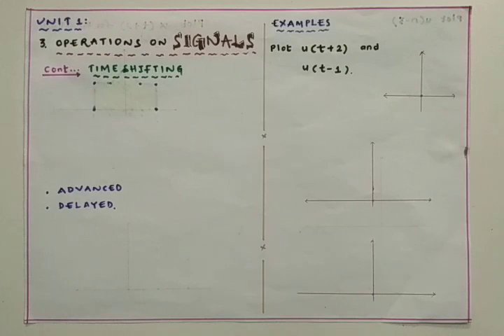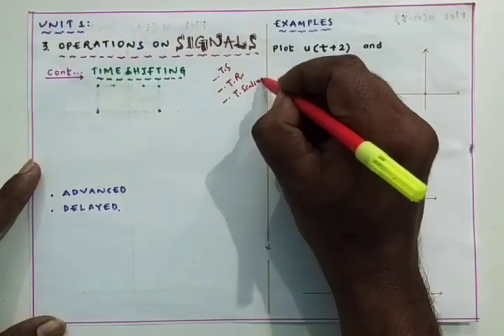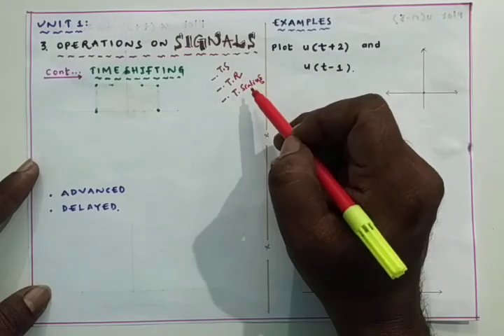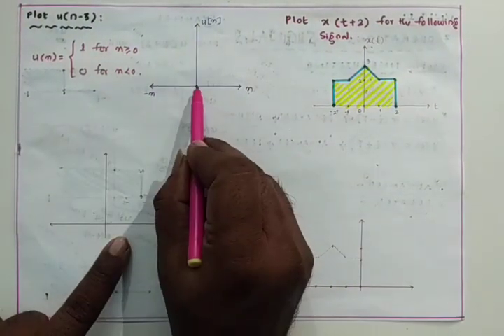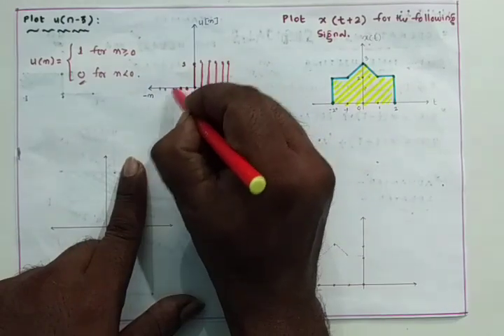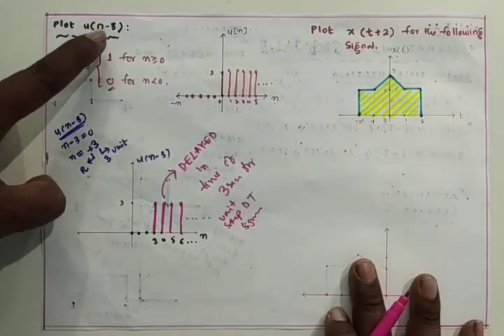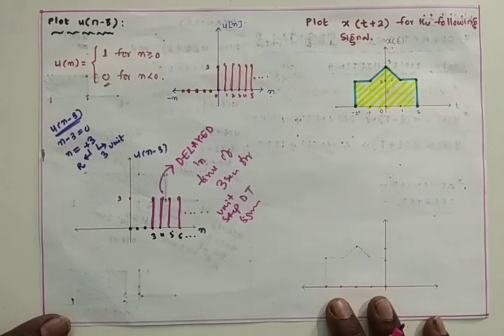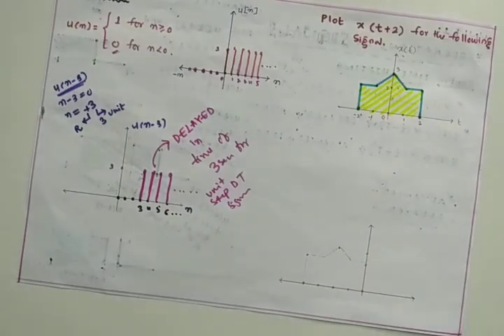TIME SHIFTING OPERATION on SIGNALS with EXAMPLES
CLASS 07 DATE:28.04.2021